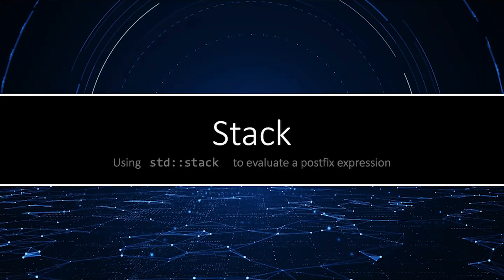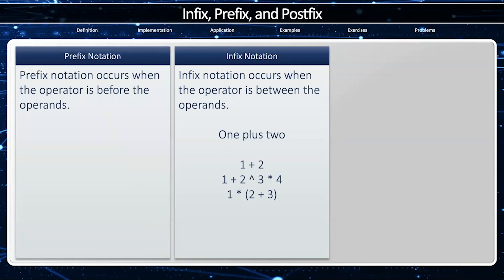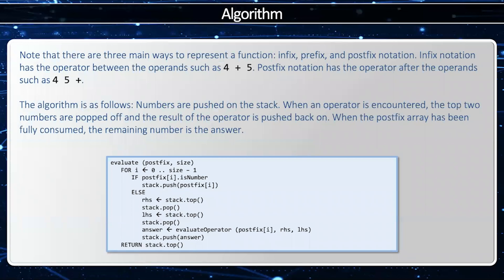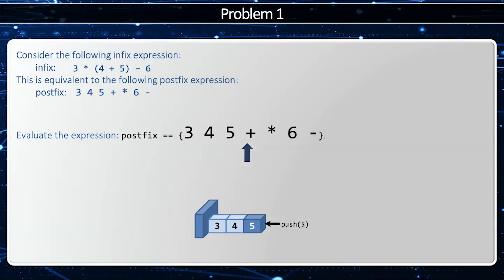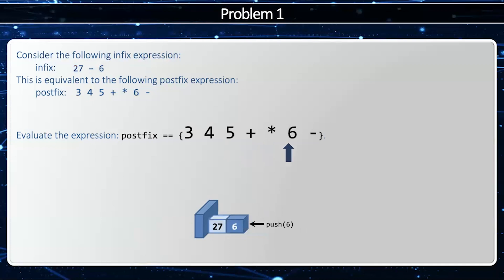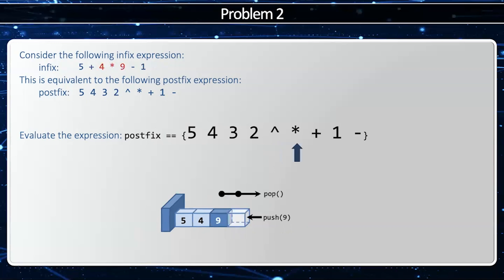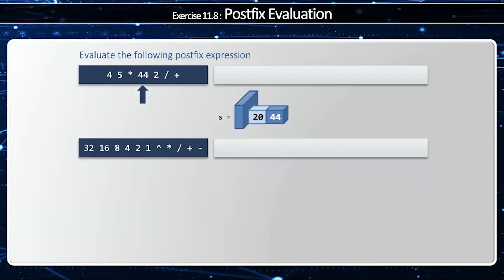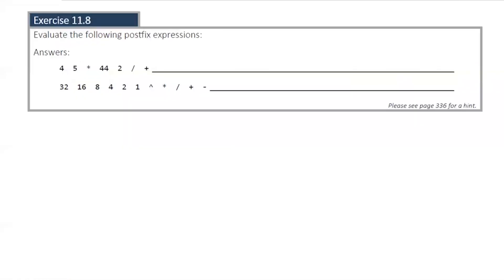C++ Stack - Evaluation of a postfix expression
The stack data structure can be used to solve many complex problems, such as converting evaluating an expression written in postfix notation. This video will demonstrate a simple algorithm to perform this conversion using the stack.

You can learn more about the stack and other data structures in C++ Data Structures by James Helfrich

0:00 Overview
2:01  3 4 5 + * 6 -
3:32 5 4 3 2 ^ * + 1 -
4:49  4 5 * 44 2 / +
5:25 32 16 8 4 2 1 ^ * / + -